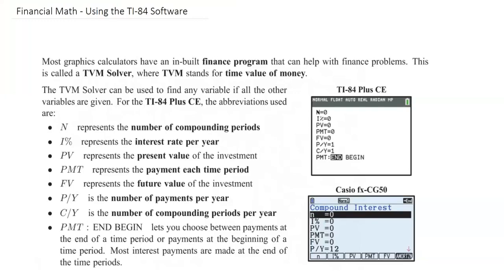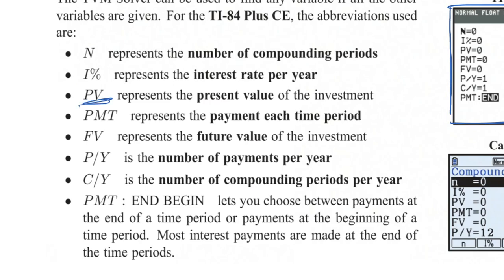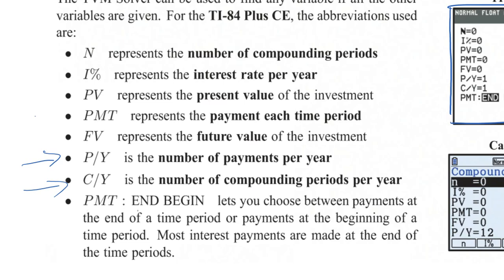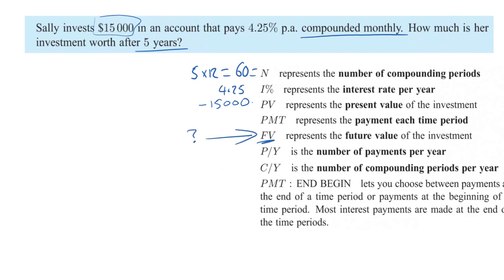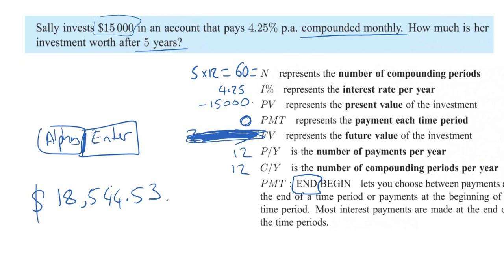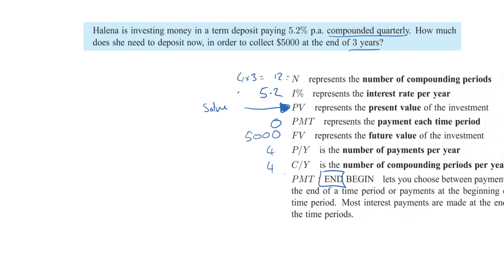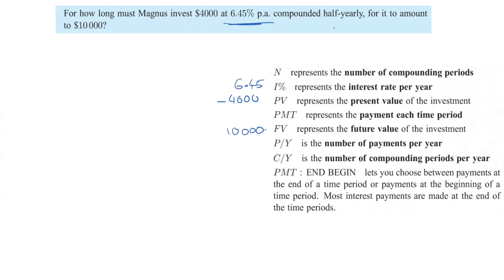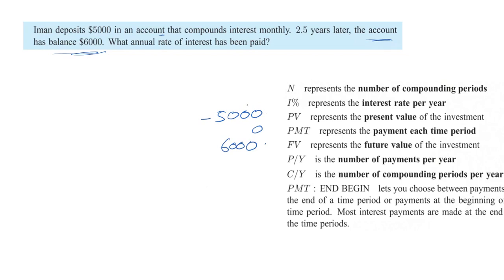Financial Math - Using the TI 84 Finance App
This video demonstrates how to use the finance app on the TI84 graphical calculator.